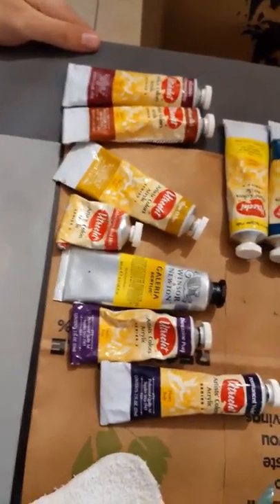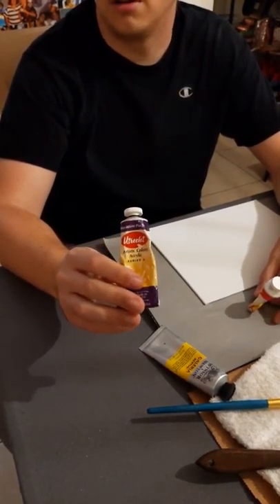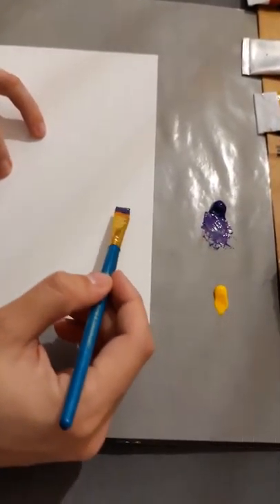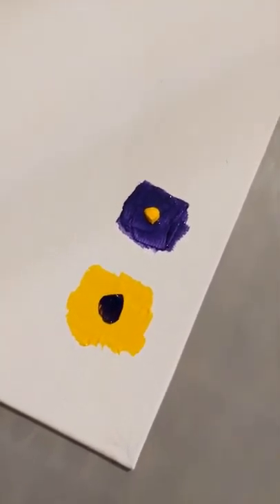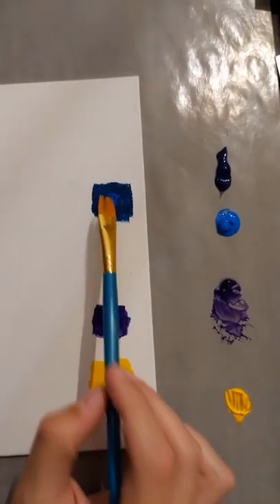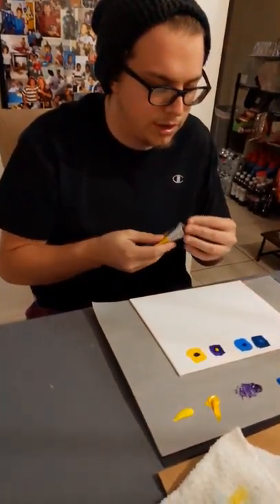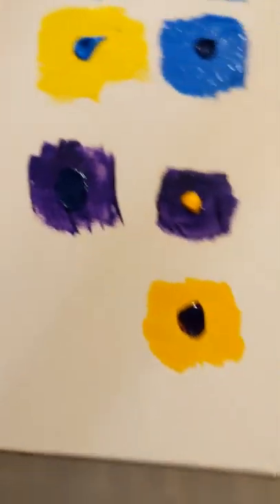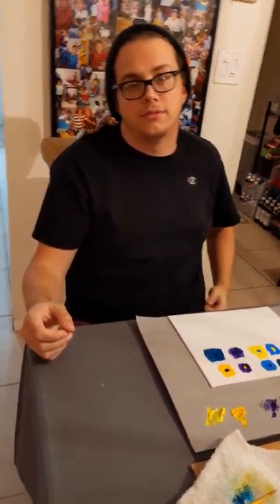The One About Swatches | Squid's Art Adventure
In this one, I talk about the importance and how you make a color swatch for your paintings.